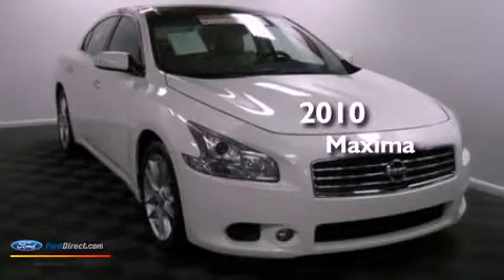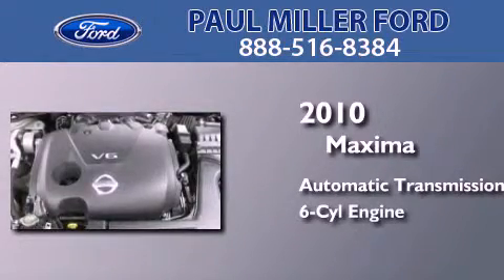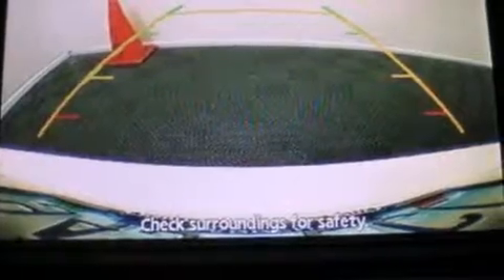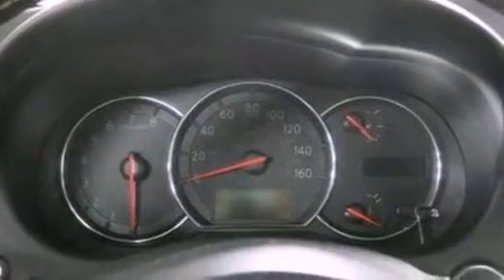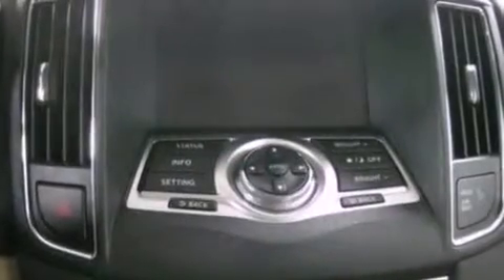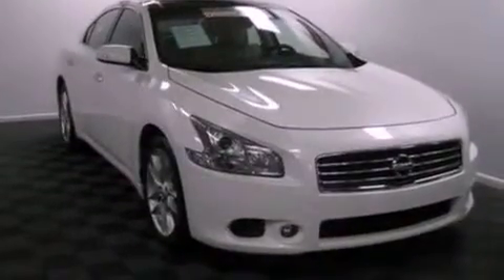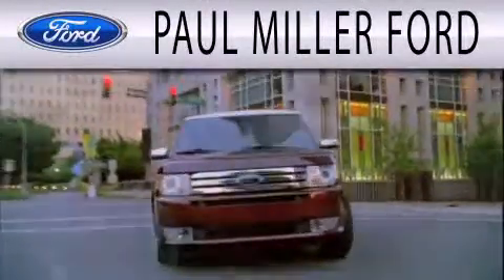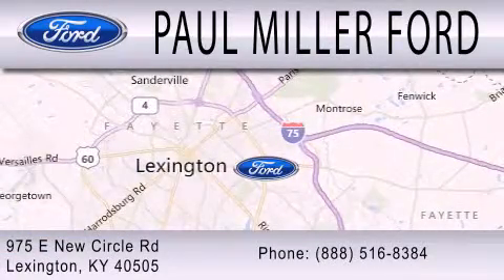2010 NISSAN MAXIMA Lexington KY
Year : 2010
 Make : NISSAN
 Model : MAXIMA
 Engine : 3.5L V6 24V MPFI DOHC
 Trans . : AUTOMATIC CVT
 Exterior : WHITE
 Miles : 57,284

 Stock : DGB46999A

 975 New Circle Road Ne